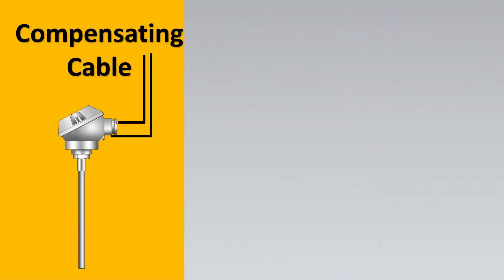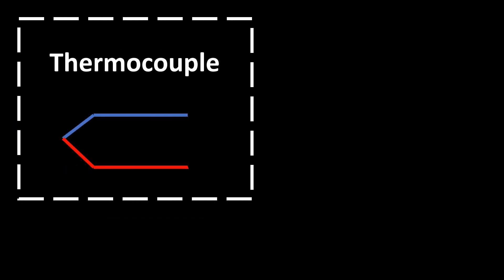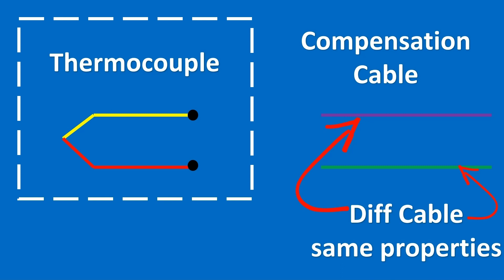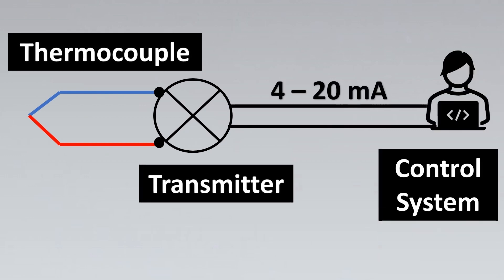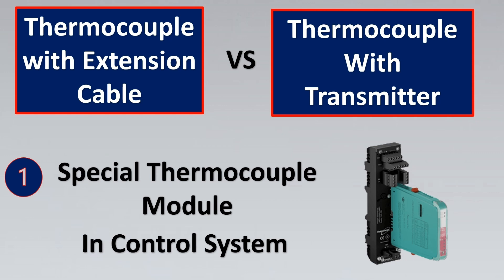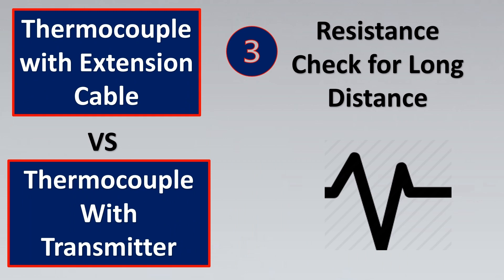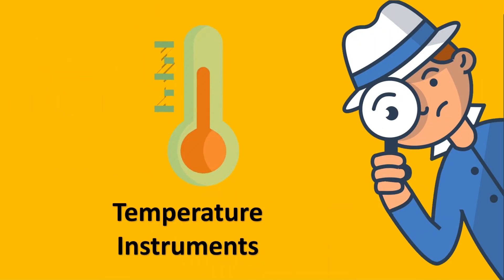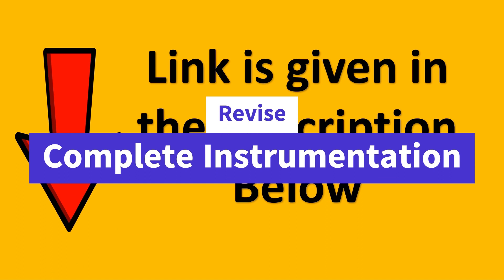Thermocouple Extension cable vs Compensating cable | Best Selection | Industrial Experience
Happy learning and Do share your feedback !!!